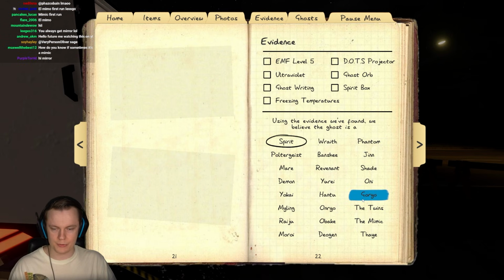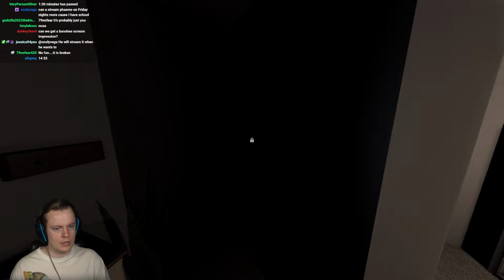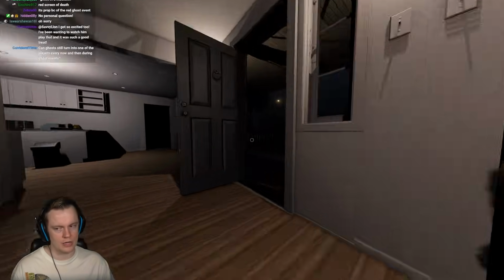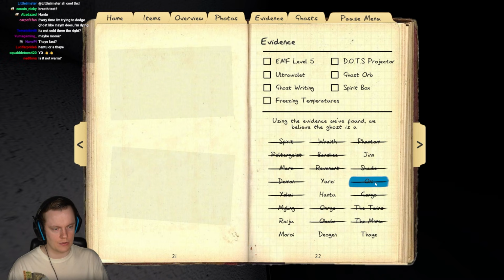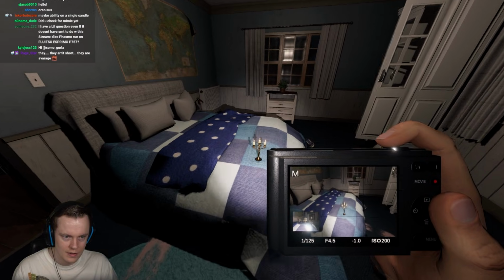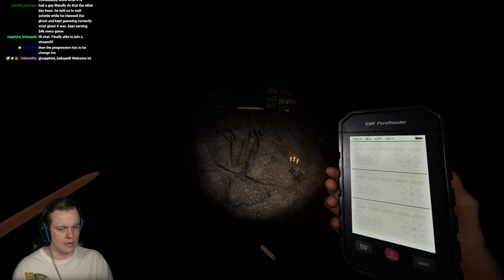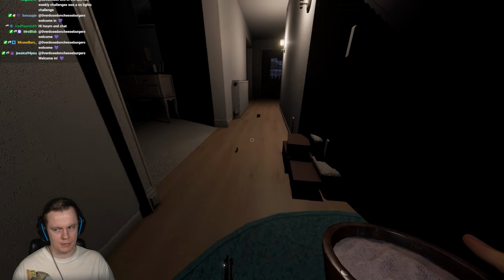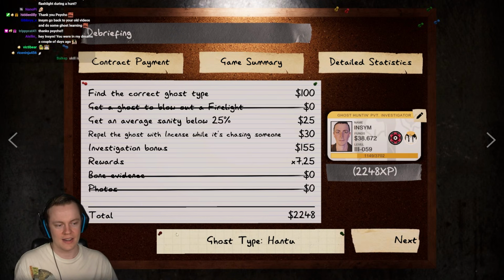I Did Not Know This Even After 2500 Hours - Phasmophobia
Welcome back to Phasmophobia! In this video we do the No Evidence challenge. And while doing this I learned something new about one of the ghosts in this game. Turns out that even after 2500 hours in this game I am still a noob. ENJOY!

NOTE: This video was recorded on Phasmophobia update v0.9